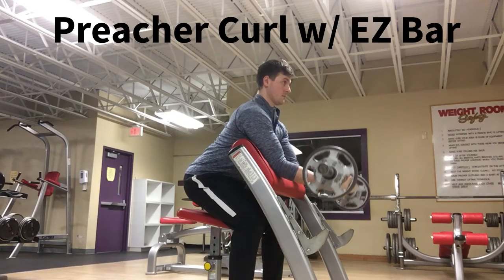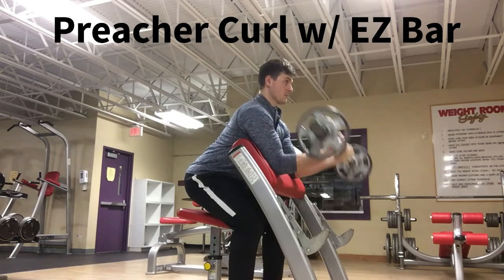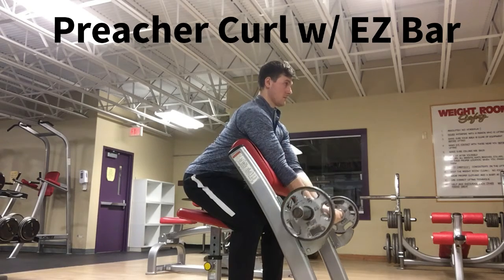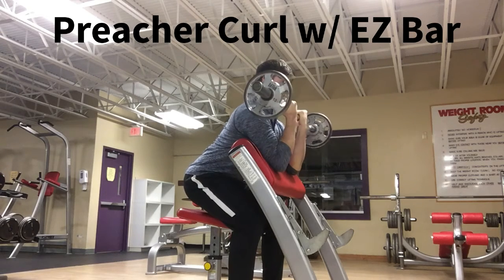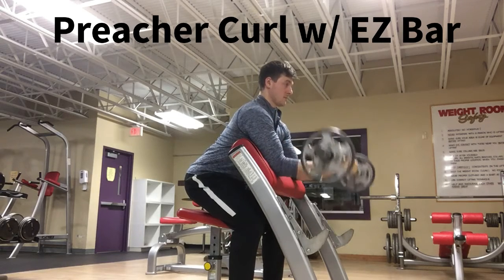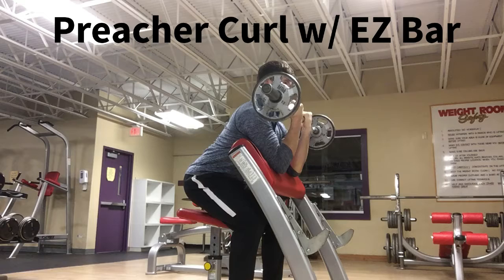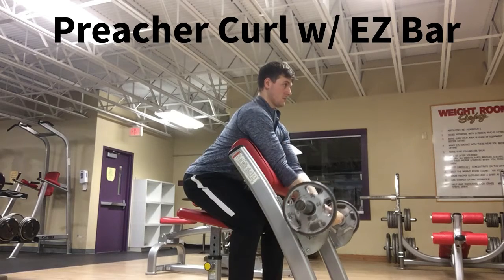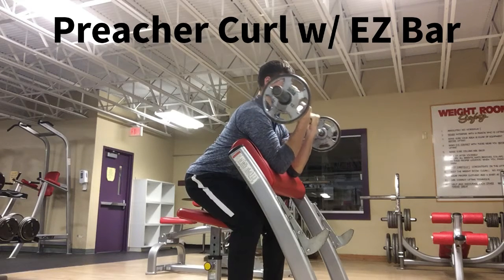Preacher Curl w/ EZ Bar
-In a seated or half squat position rest your arms on the padding and avoid lifting your elbows.
-Lower the weight down in a controlled manner to full extension and curl the bar back towards yourself targeting the biceps.
-For best results maintain a strong body to avoid any counter movements or imbalances.